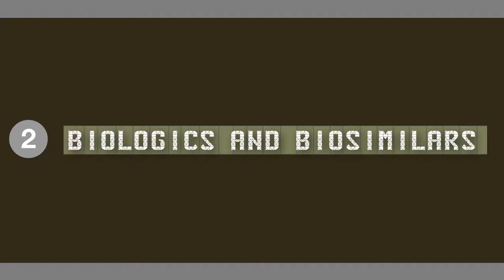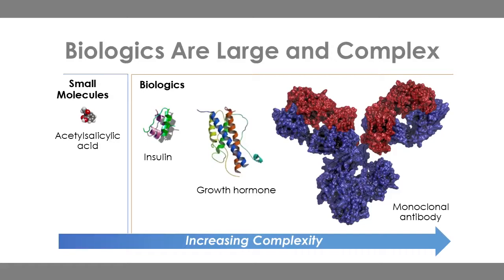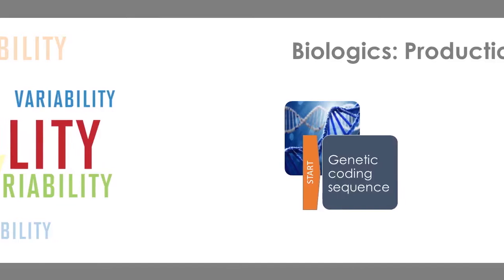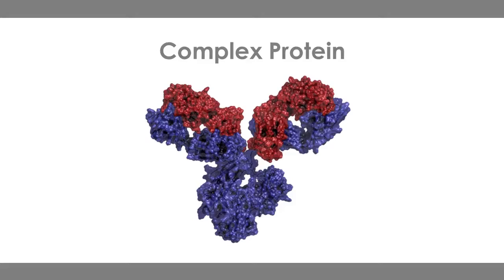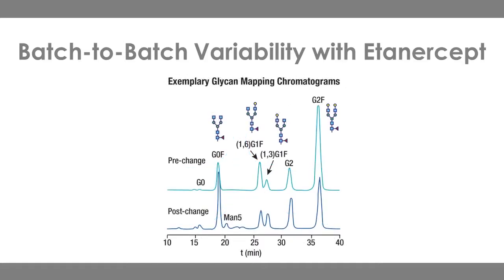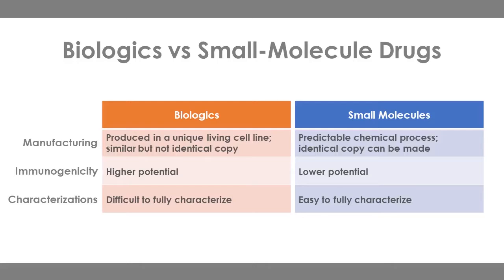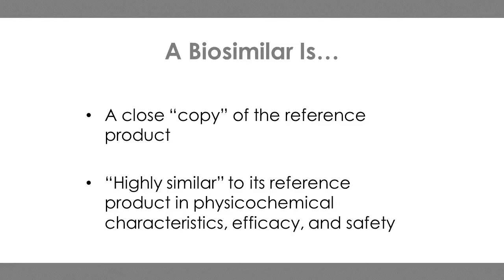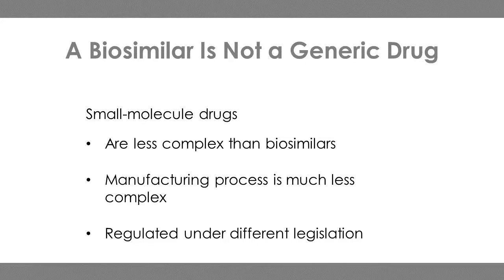Navigating Biosimilars: Biologics and Biosimilars (Gray Line)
For CME credit or to view the entire activity, please

In this CME activity, Leonard Calabrese, DO, and Steven Feldman, MD, PhD, provide their insights into the dynamic world of biosimilars, first highlighting key features of biologics and the rigorous scientific requirements for demonstrating biosimilarity.